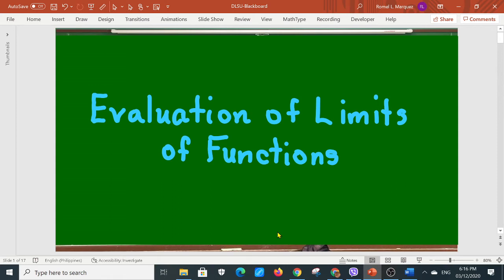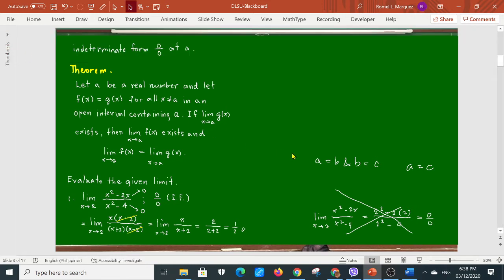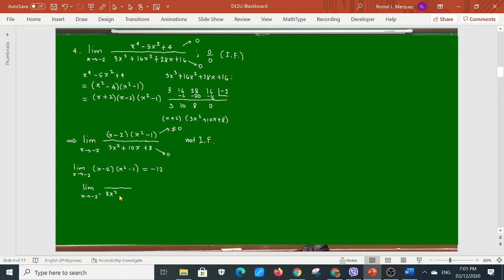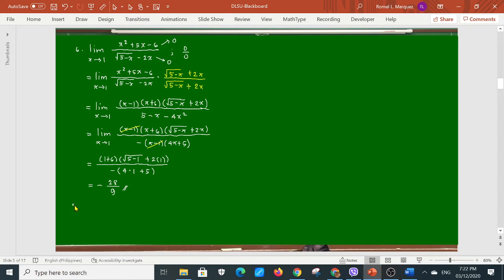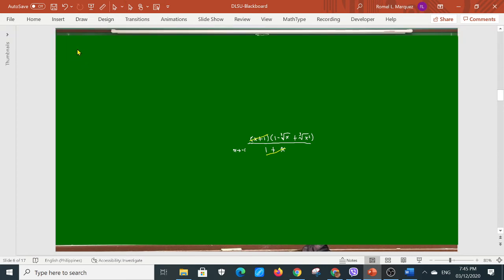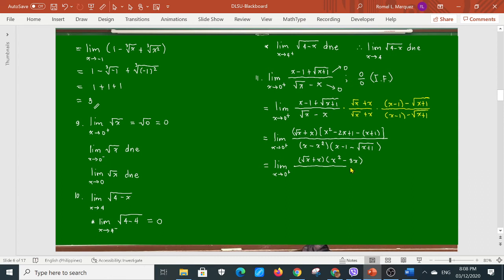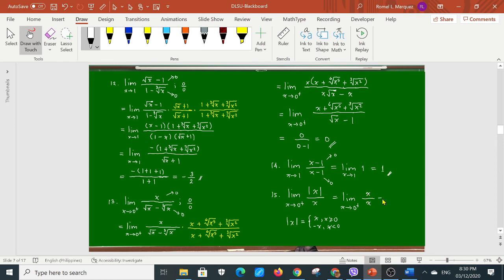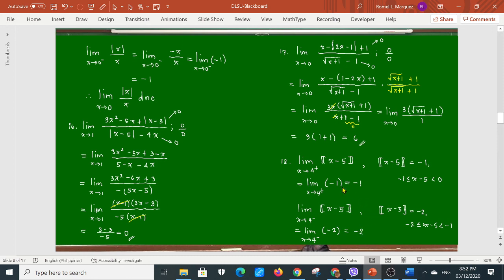Evaluation of Limits - Algebraic Approach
CORRECTIONS:
In No. 2: The given is supposed to be lim (x sqrd - 3x - 10) / (x sqrd - 4)
In No. 3: For the denominator of the limit:  sqrt(2 - x) + x(-x - 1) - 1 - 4 = sqrt(2 - x) - x squared - x - 5 so that the limit of the denominator as x approaches 2 from the left is sqrt (4) - 4 + 2 - 5 = 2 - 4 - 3 = - 5. So that the limit is 0/(-5) which is also 0.
In No. 7 There is a mistake in the conjugate, hence the answer will be adjusted.